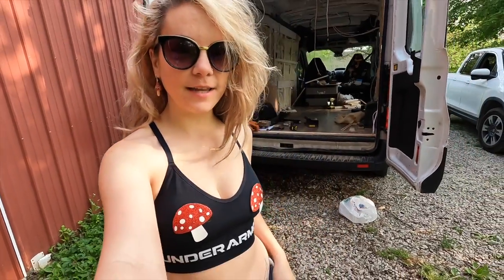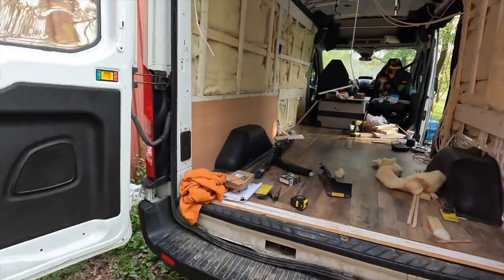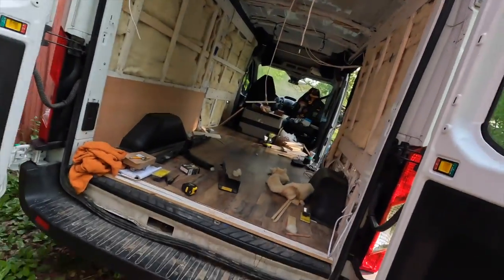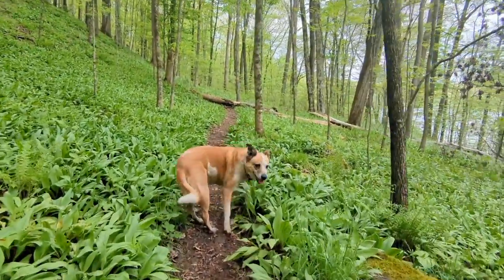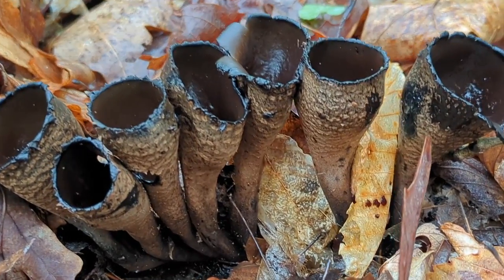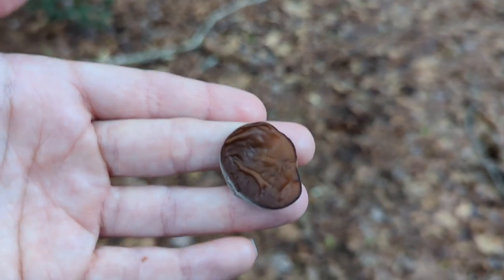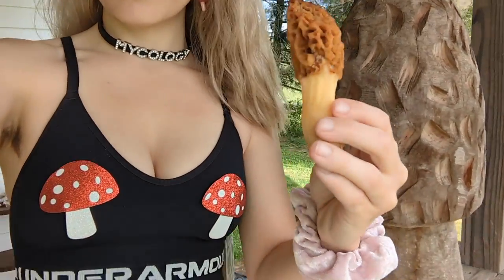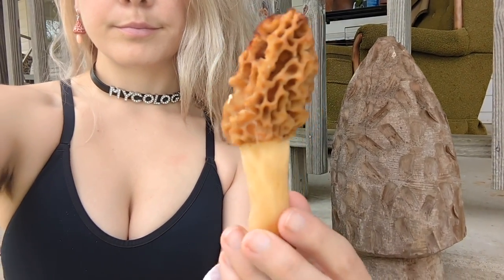Spring Mushroom Hunting and Vanlife Progress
In todays video, I show you the progress we made on the van and I'll show you some of the mushrooms I find in spring around my basecamp.

I found:
Morels
Ramps (wild onions)
Cerioporus squamosus aka Drayads Saddle aka Pheasant Back
Urnula craterium aka Devils Urn
Conopholis americana - Bear corn
Wood ear mushrooms
Tremella mesenterica- Witches butter
Ascomycete in the genus Hypoxylon
Exidia glandulosa - Black Witch's Butter

Ok love you byeeeeeeeeeeeeeeeeeee!